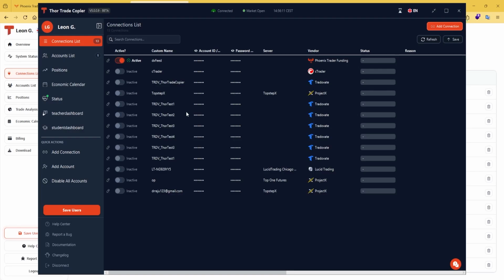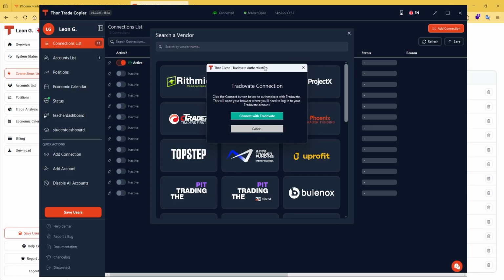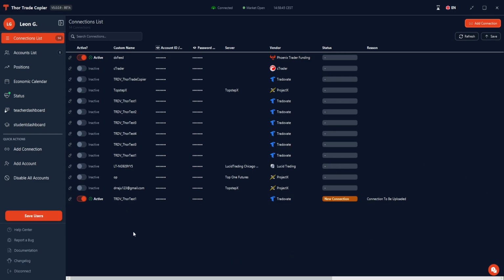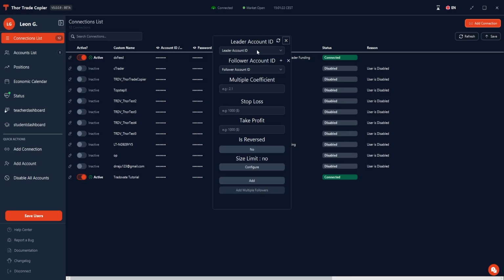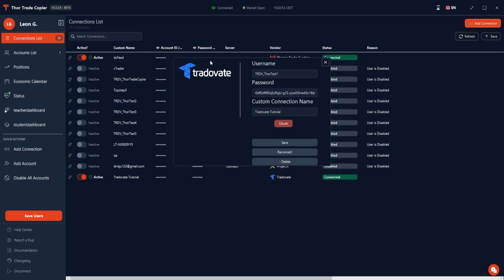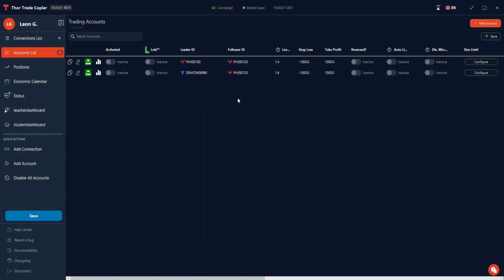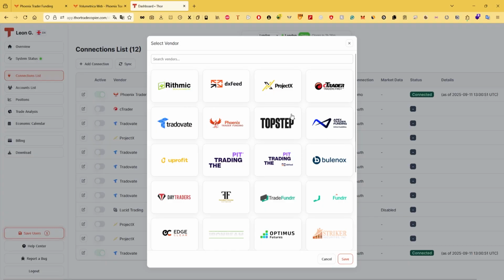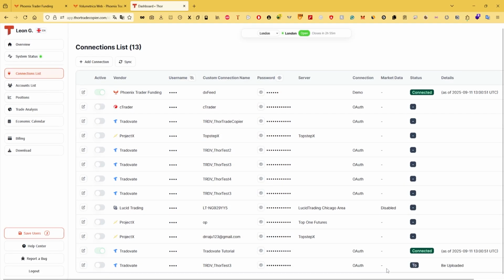How to connect to Tradovate with Thor? | EN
In this video, we'll show you how to connect to Tradovate using Thor and the API limitations of Tradovate.